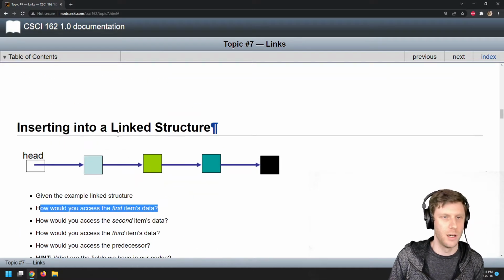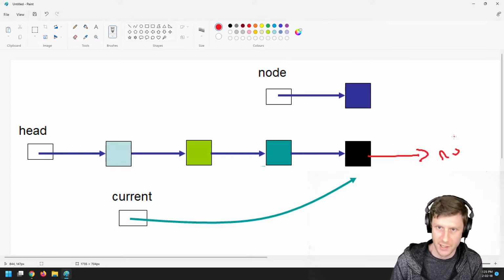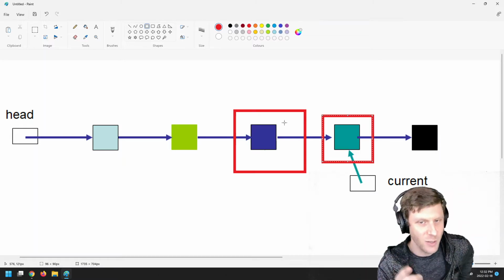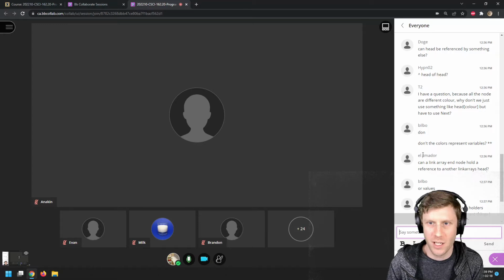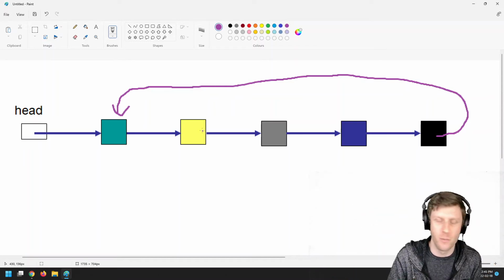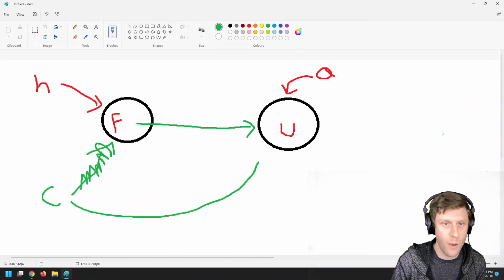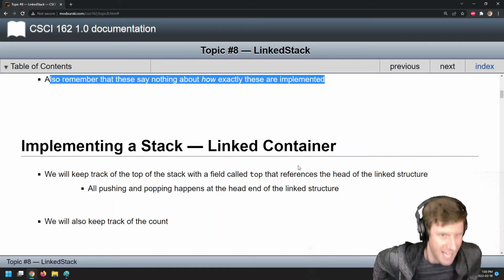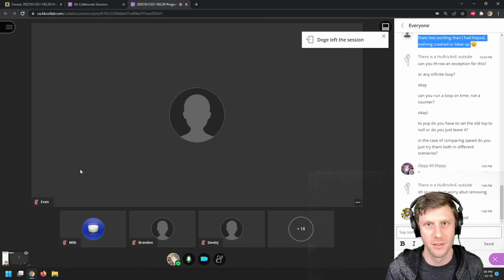CSCI 162 --- February 18, 2022